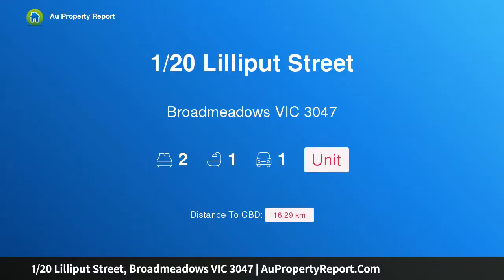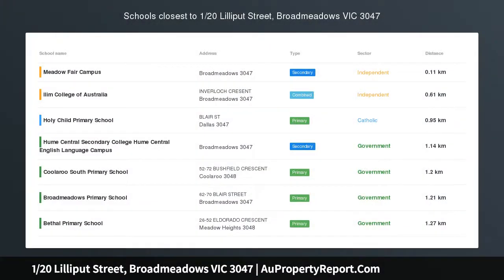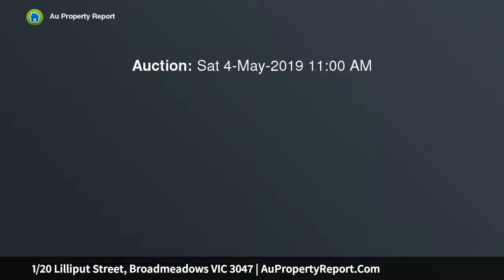1/20 Lilliput Street, Broadmeadows VIC 3047 | AuPropertyReport.Com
1/20 Lilliput Street, Broadmeadows VIC 3047
Property Type: unit
Bedrooms: 2
Bathrooms: 2
Car Space: 1
Entry level to old Broadmeadows